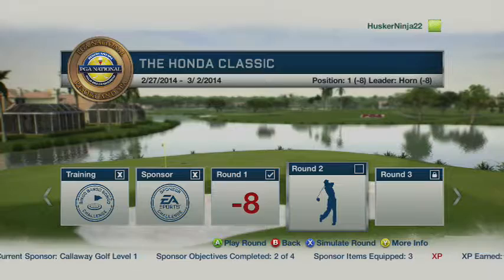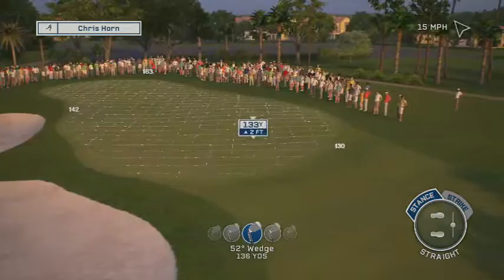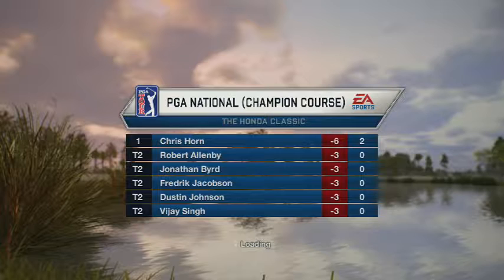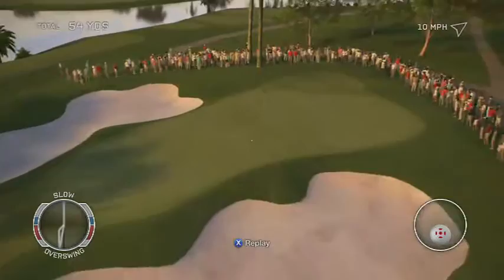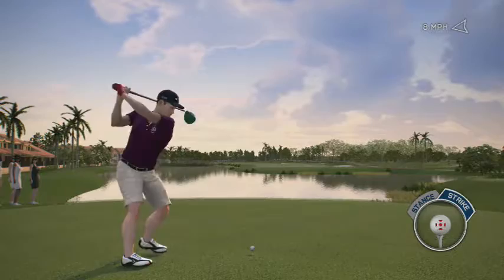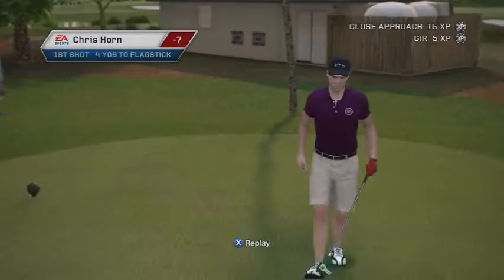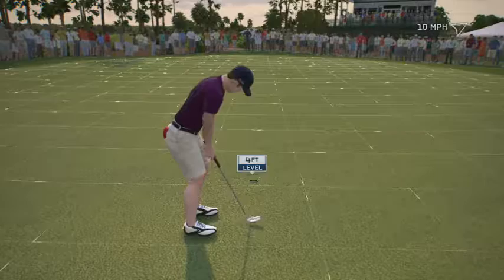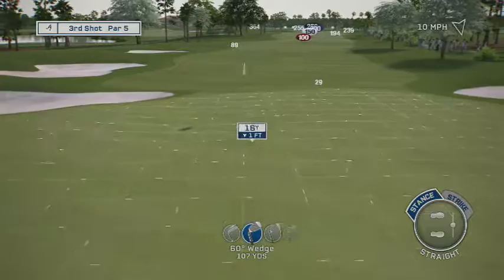Chris Horn Career Mode #26: Putter Goes MIA (Honda Classic R2) (Pt1)